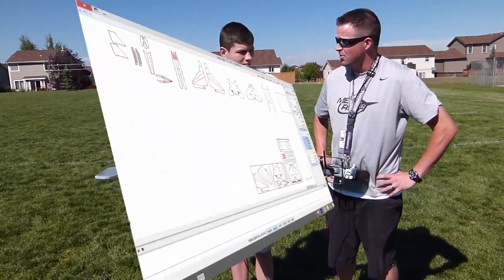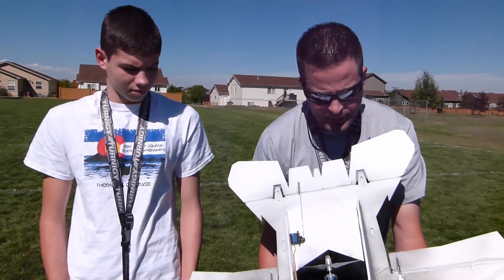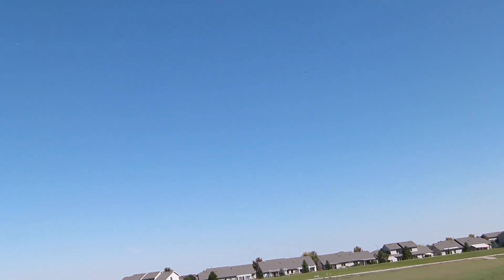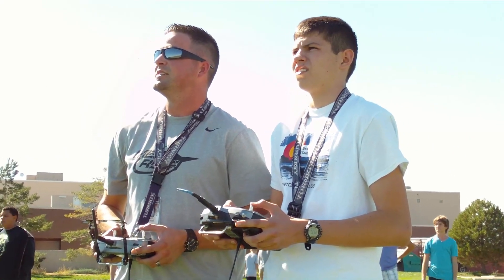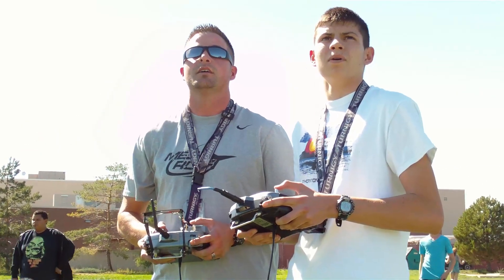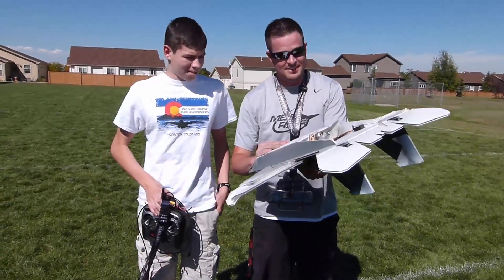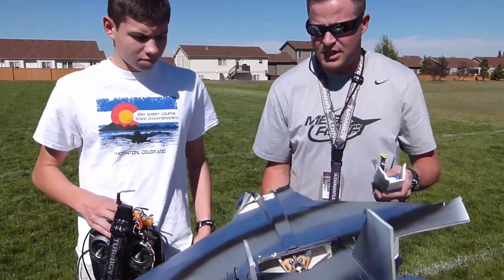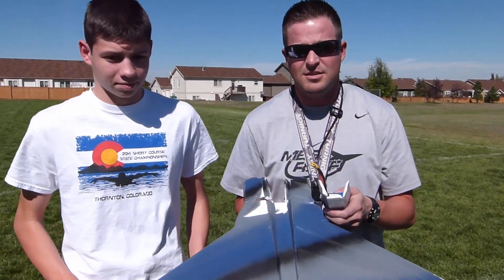MESArcFF - Prototype MF15 Eagle - STUDENT PROJECT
The next installment of a MF plane is almost here, with a successful maiden flight today and few design changes, the MF-15 Eagle with be out soon as the best MF flyer yet.

MESArcFF Team